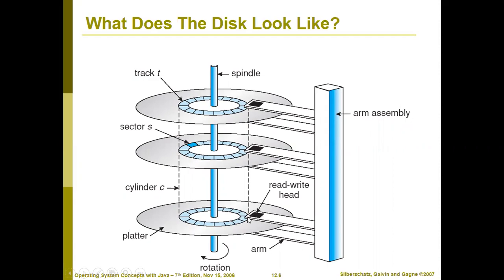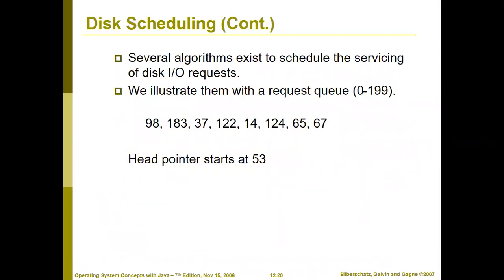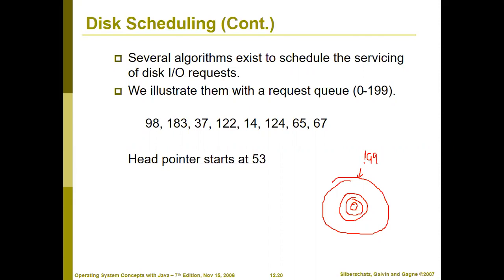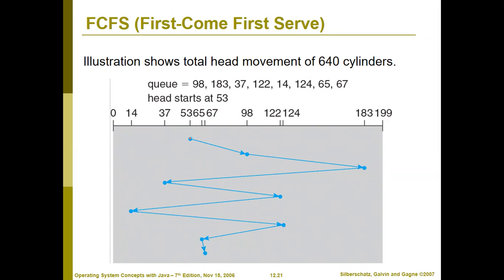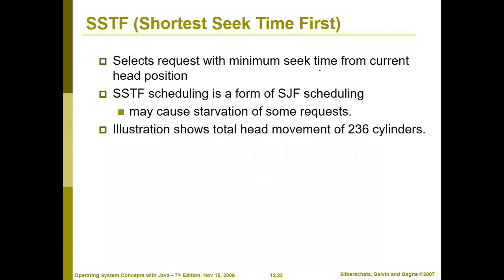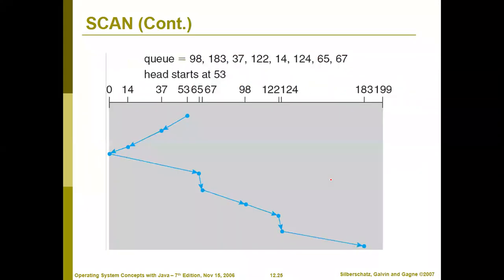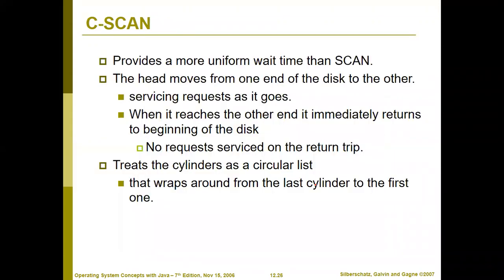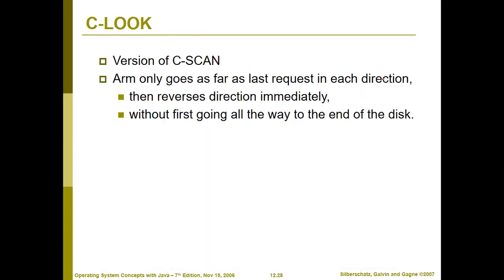Lecture-40 Disk Structure | Disk Scheduling Numerical Example